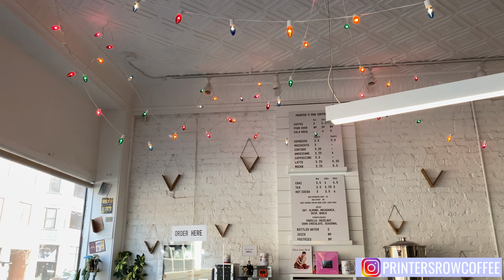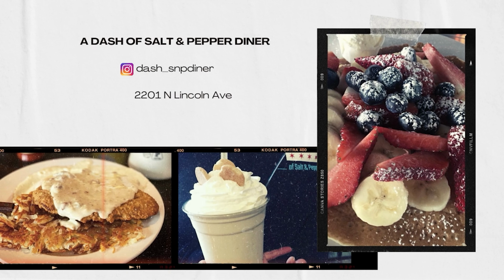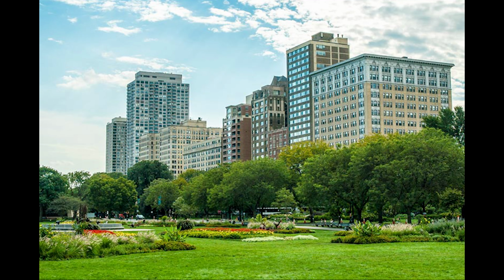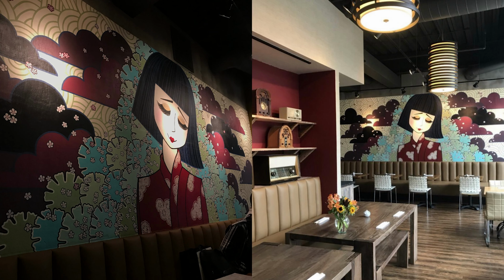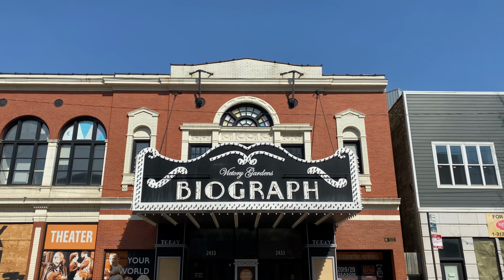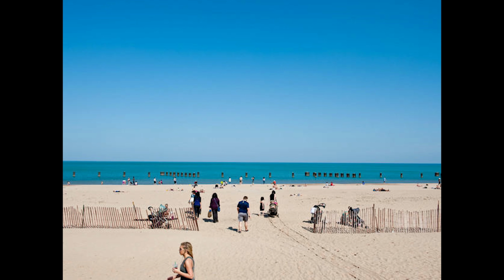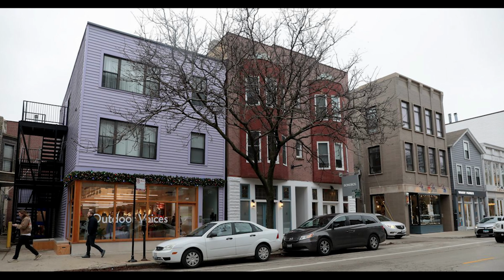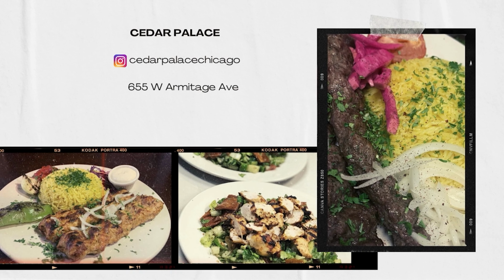2-DAY CHICAGO ITINERARY- What to Do in Lincoln Park | Lincoln Park Chicago Travel Guide 2021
If you're planning your trip to Chicago and wondering what to do in Lincoln Park, this video is for you! This is a 2-day itinerary for your visit to Lincoln Park in Chicago. Lincoln Park is a beautiful, historic neighborhood and there is so much to see and do here, from the Lakefront Trail to the amazing food scene to the park itself. (Plus, this is the prime opportunity to get a picture with Dorothy and Toto!) This video focuses on spending two days in Lincoln Park checking out some local favorites while keeping in mind the weather and any COVID restrictions. I have also taken into account the walkability of both day's itineraries, plus public transportation/Uber accessibility. Both days of the itinerary are packed full of things I love to do in Lincoln Park, so I really hope you're able to make use of my suggestions! As stated in my video and previously, we all won't agree on the "best" of anything, but I hope you'll like the restaurants, sights, coffee shops, and fun activities I included in this video. I have many Chicago neighborhood guides on my channel, so please check those out if you're planning on visiting Chicago and would like to see more recommendations. If you have any recommendations for me, whether they are in Chicago or elsewhere, please send them over! I love to try new places, especially if they're recommended from friends.

Also, prior to uploading, I didn't catch that I put the wrong Instagram handle up during my intro! My handle is @christieinthecity lol.

When watching my (or anyones!) videos, double check the Quality settings to make sure you're viewing in 1080p or higher for the best viewing experience! :)

I share tags for each place on my stories and in my highlights!